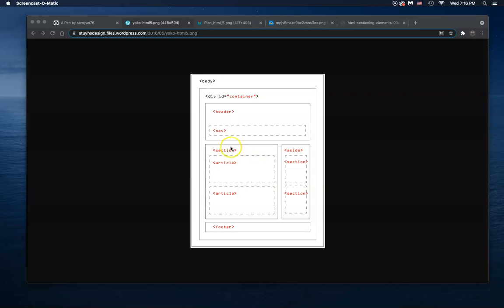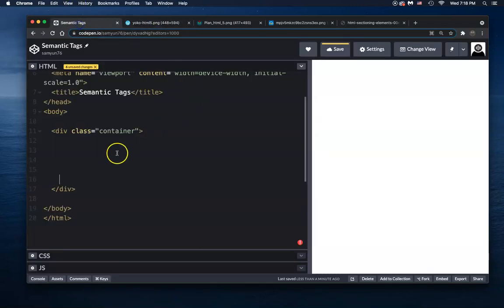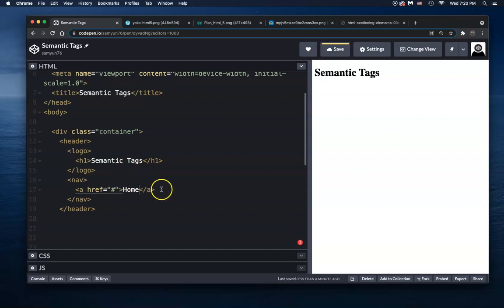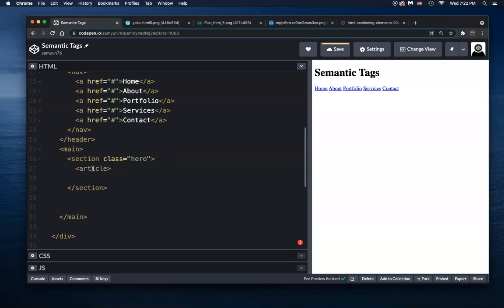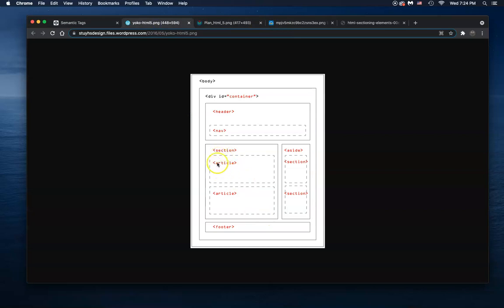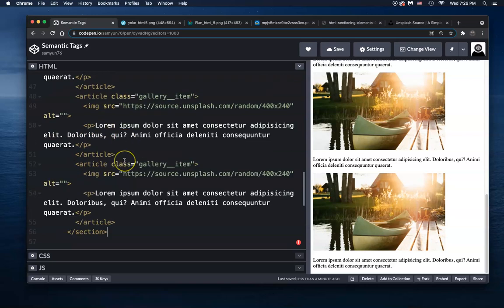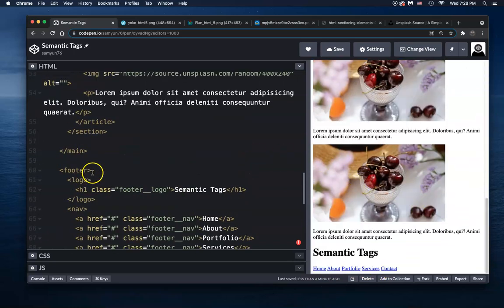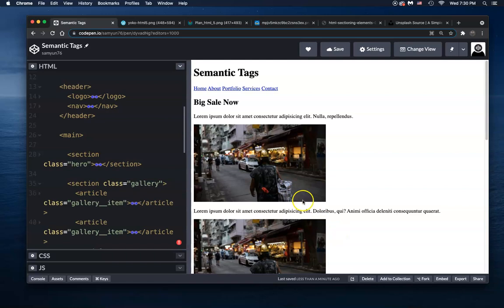WD Semantic HTML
A quick tutorial on how to write Semantic HTML tags for web page layout and structure.